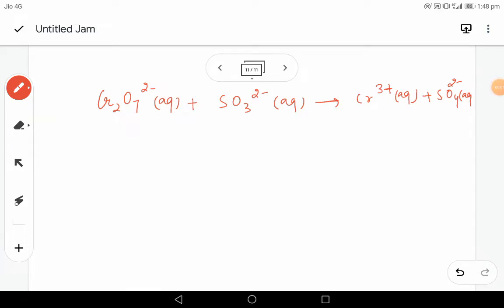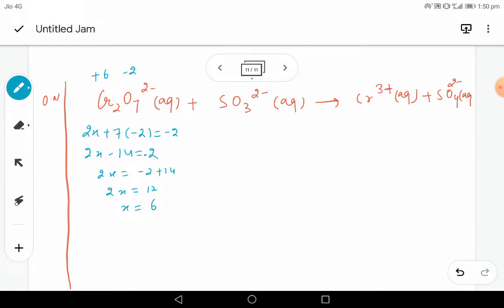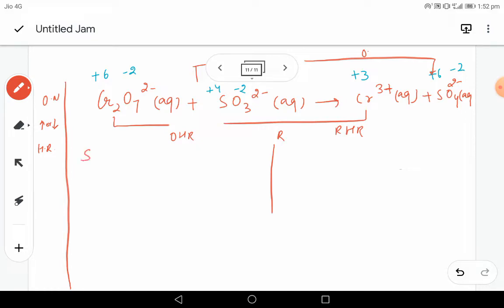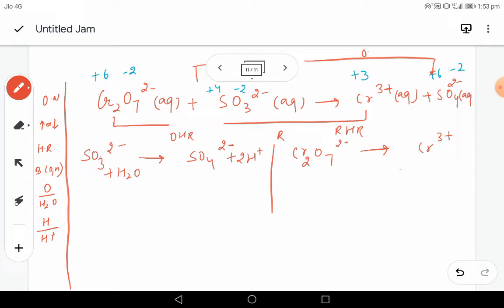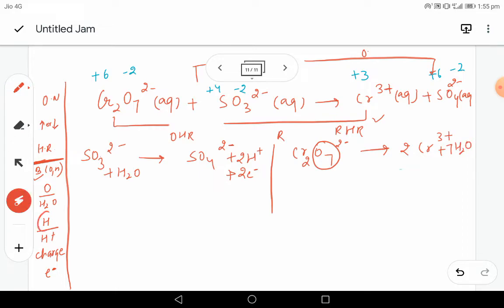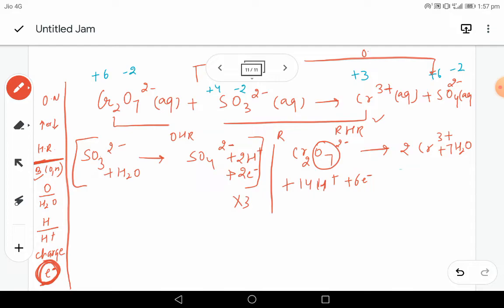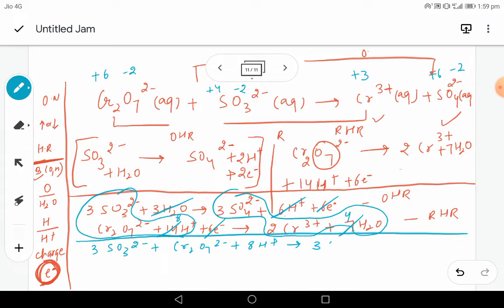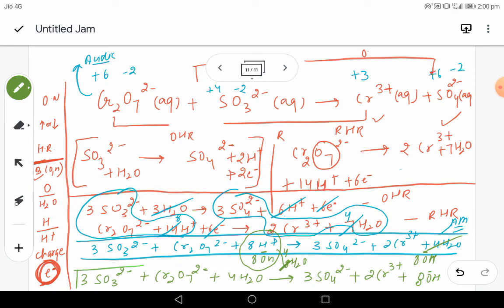# EASY BALANCING OF REDOX REACTIONS, ION ELECTRON METHOD OR HALF REACTION METHOD,# PART 2, CLASS XI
Half reaction method or Ion electron method

Write the skeletal equation and indicate the oxidation number of all the elements which occur in skeletal equation

Find out the species that are oxidized and reduced.

Split the skeletal equation into two half reactions: oxidation half reaction and reduction half reaction

Balance the two-half equation separately by rules described below:

In each half reaction first balance the atoms of element that has undergone a change in oxidation number.

Add electrons to whatever side is necessary to make up the difference in oxidation number in each half reaction.

Balance the charge by adding H+ ions, if the reaction occurs in acidic medium .For basic medium, add OH- ions if the reaction occurs in basic medium.

Balance oxygen atoms by adding required number of water molecules to the side deficient in oxygen atoms

In the acidic medium, H atoms are balanced by adding H + ions to the side deficient in H atoms.

However, in the basic medium H atoms are balanced by adding water molecules equal to number to H atoms deficient.

Add equal number of OH- ions to opposite side of equation.

The two half reactions are then multiplied by suitable integers .so that the total number of electrons gained in half reaction becomes equal to total number of electrons lost in another half reaction.

Then the two half reactions are added up.

To verify the balancing, check whether the total charge on either is equal or not.